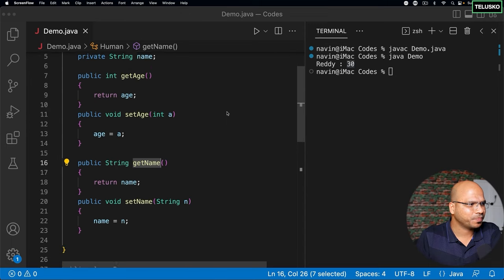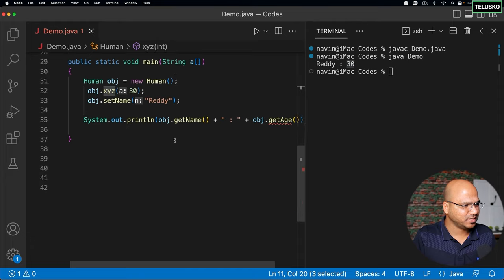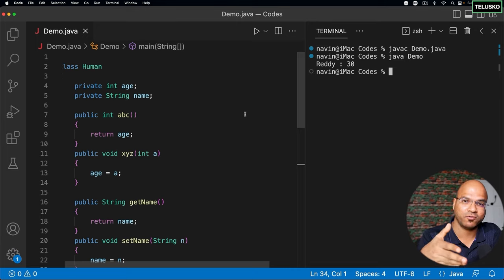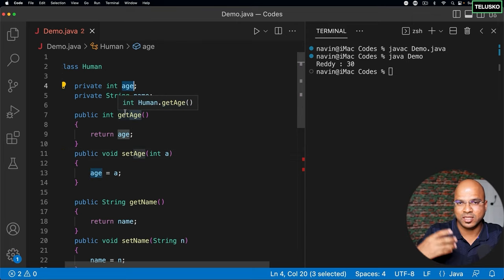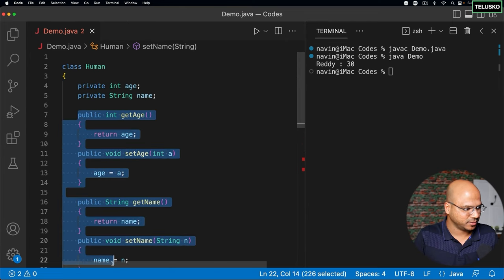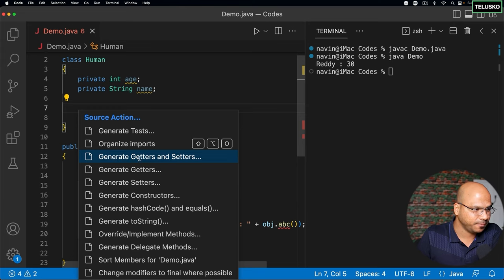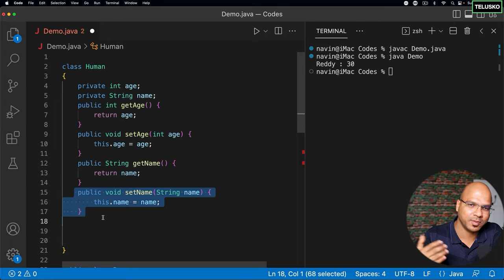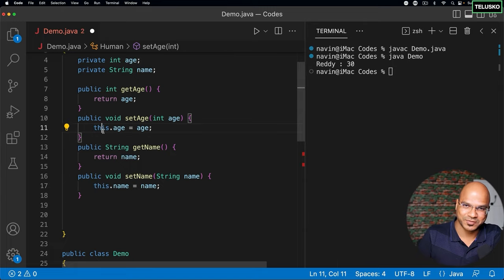#41 Getters and Setters in Java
In this lecture we will learn:
Setters and getters in Java
- What are setters?
- What are getters?
Shortcut for writing getters and setters in Eclipse:-

- The name of a method should define the objective of the model.
- For every variable, we have two things: Setters and Getters methods inside a class in Java programming.
- Getter and Setter are methods used to protect your data and make your code more secure.
- Getter and Setter make the programmer convenient in setting and getting the value for a particular data type.
- In both getter and setter, the first letter of the variable should be capitalised.

Getters:-
- If you want to get the value of a method, we use getters.
= public int getAge();

Setters:-
- To set the value in a method, we use overloading.
= public void setAge()

- There is no complusion that there should be all methods and variables inside the class.

Shortcut for writing getters setters in Eclipse:-
= Right-click on the editor - source action or insert code - Generate getters and setters.